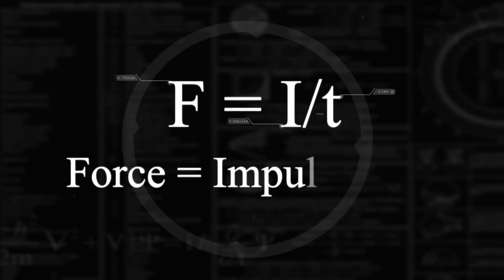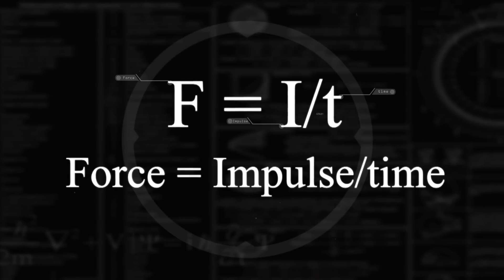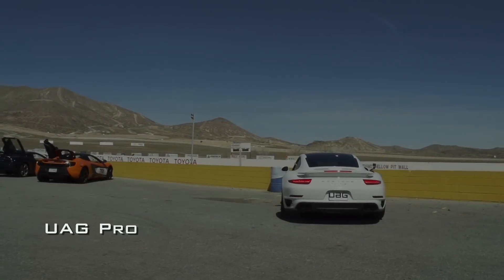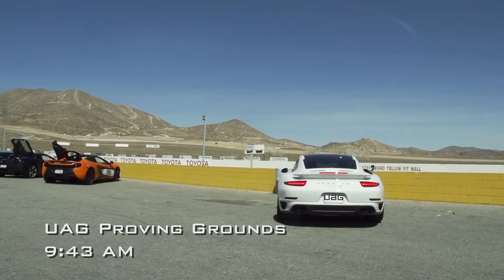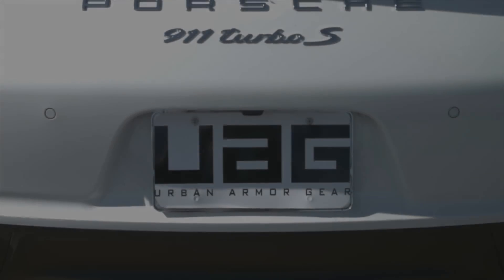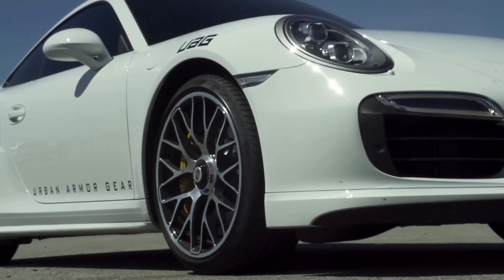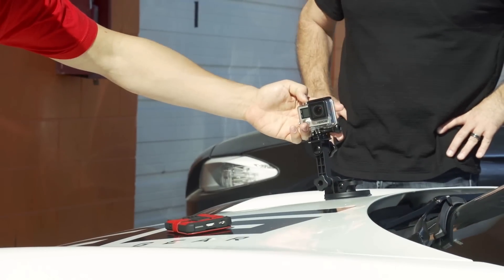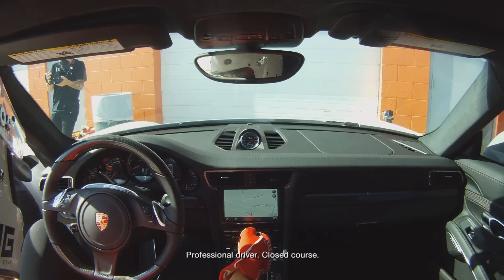iPhone 6 High Speed Impact - 121.9 MPH (196 KM/h) - Urban Armor Gear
Watch our high speed impact test as we drop a brand new iPhone 6 protected by our folio case out of a car travelling 121.9 mph.

This series of high speed moving drops was designed to test the limits of our iPhone 6 folio case. The drops were made from a moving vehicle on a closed race course starting at 60 MPH and increasing 20 MPH each run.

Due to the challenges involved, the actual speeds the device was dropped at, as measured by on board GPS was:

• 63.40mph    / 102.1 KM/h
• 101.8mph   / 163.8 KM/h
• 121.9mph  / 196.2 KM/h

In the first two drops the iPhone 6 suffered no damage and all its features and functions were operational after each test.

During the 121.9mph drop the iPhone 6 ended up with some slight scratches on one corner where the phone partially came out of the case, however our built in screen bezel (raised lip surrounding the screen) and impact resistant materials prevented any additional damage. The iPhone remained powered on during all 3 test and all features and functions were tested to work perfectly. We chose to conclude our testing at 121.9 MPH.